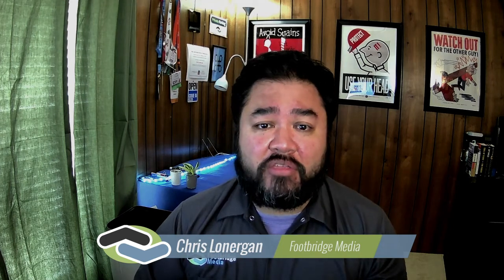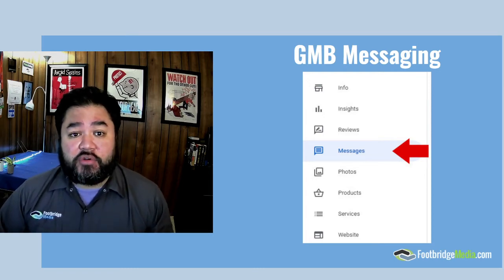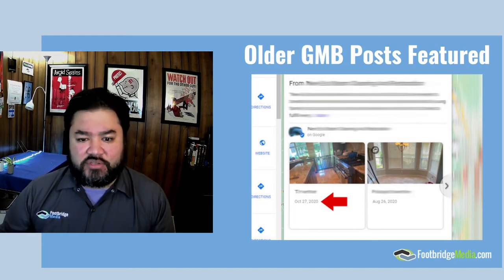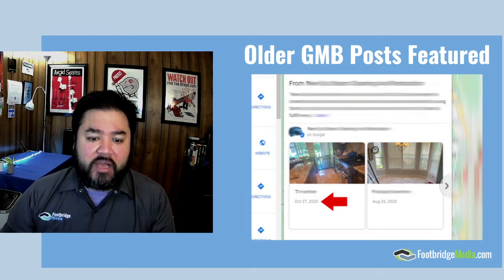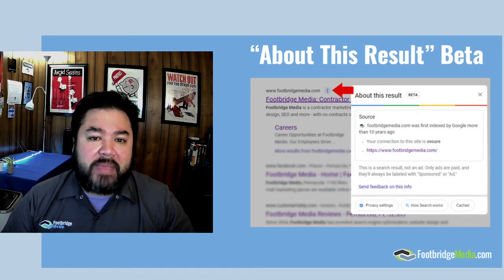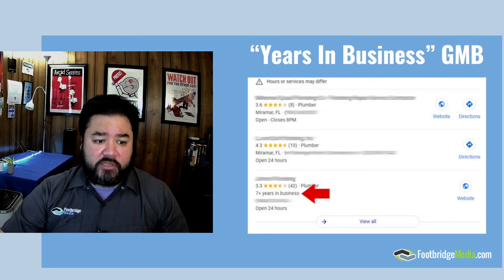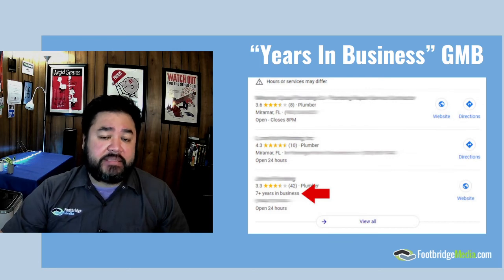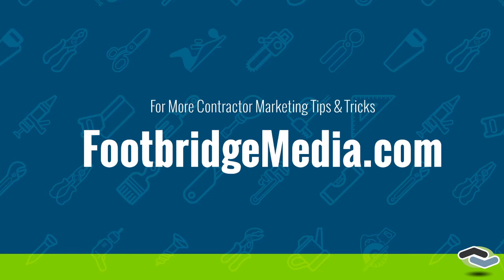2021 Google Changes That Impact Contractors And Home Service Pros